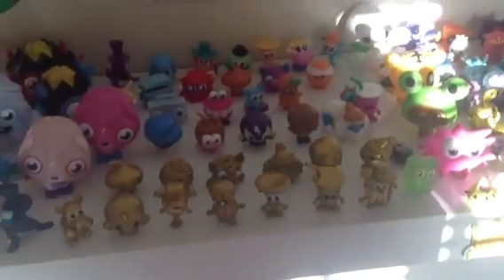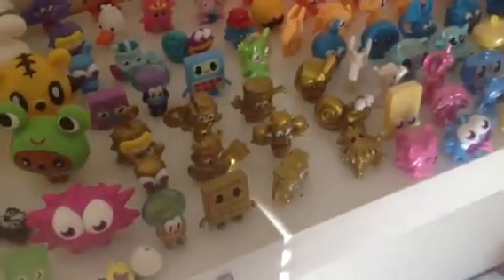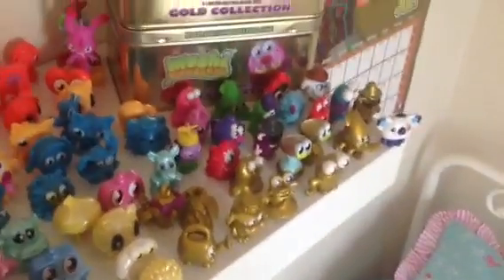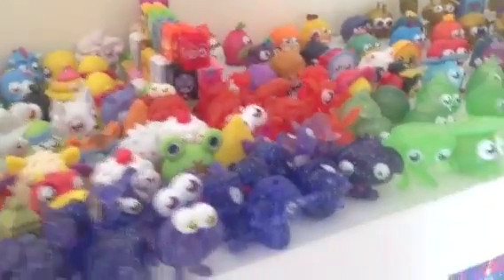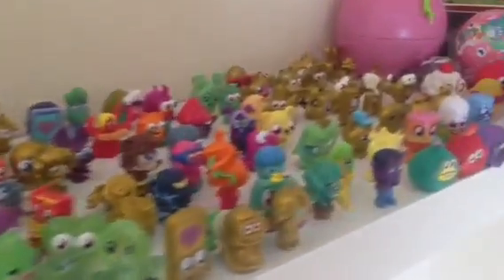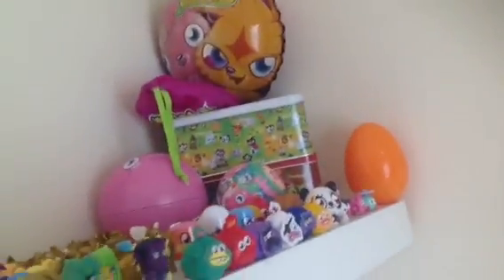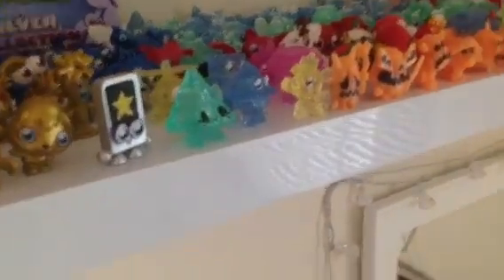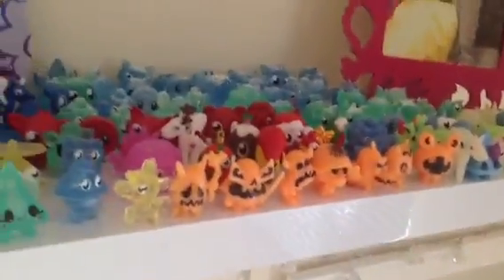Moshi Monster Figure Update July&Moshi Tv Notice!